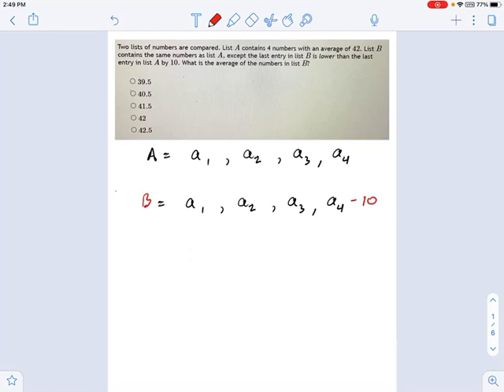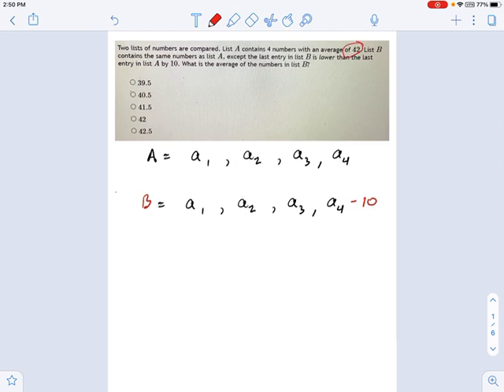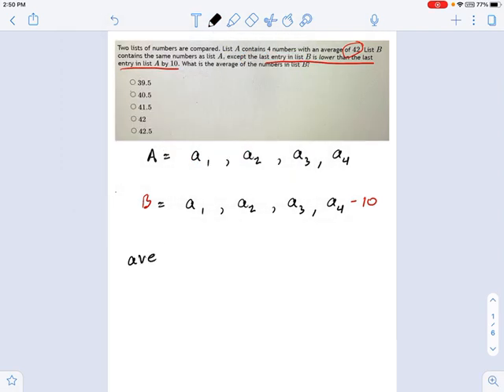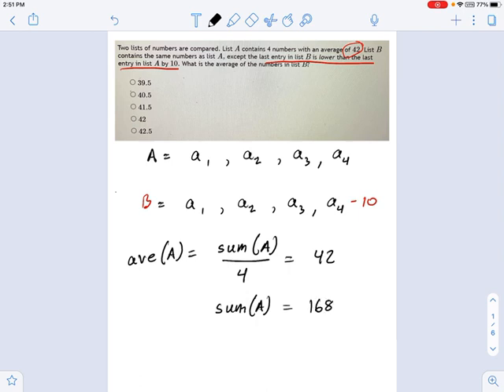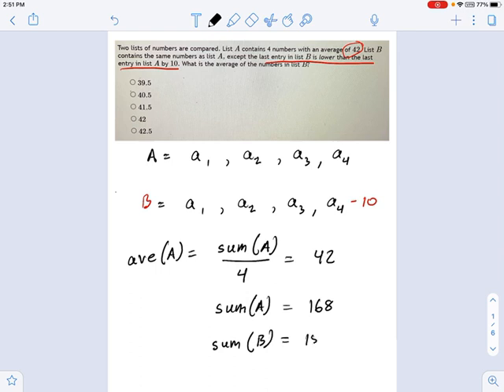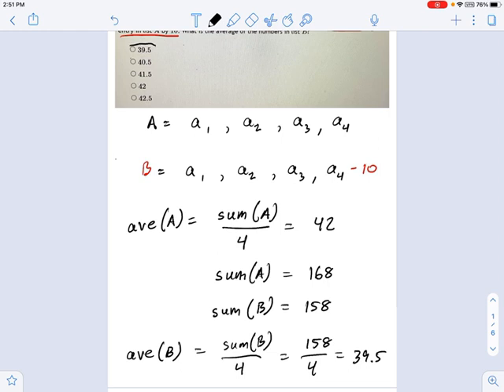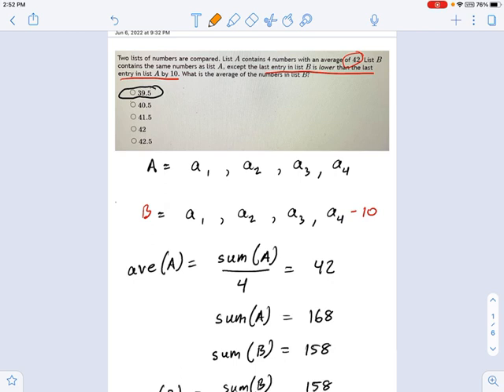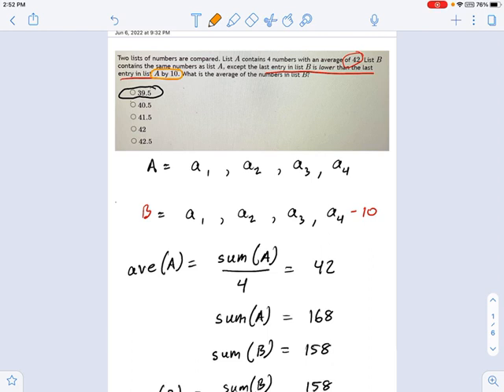Pre Algebra: Intro Statistics -- 5